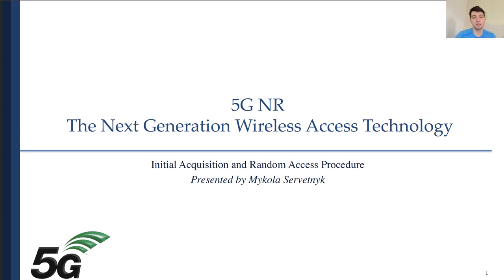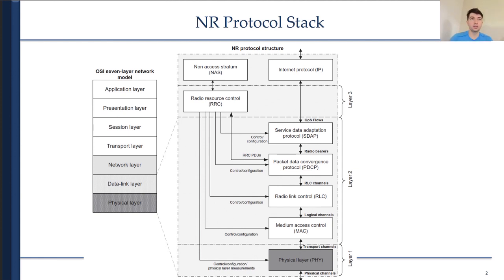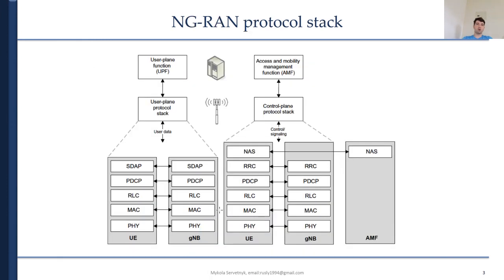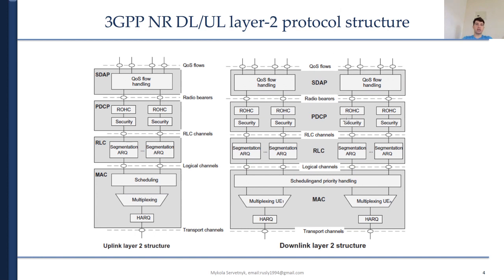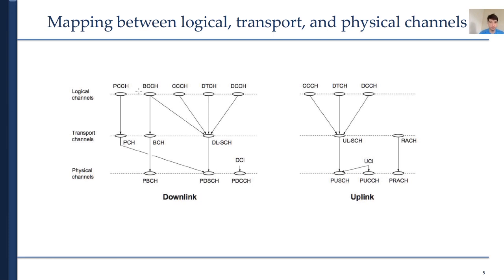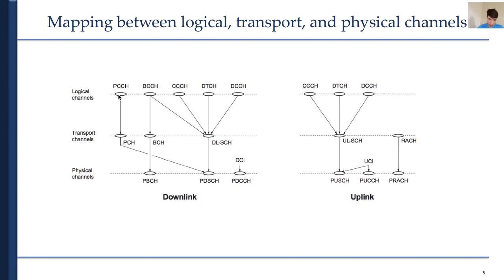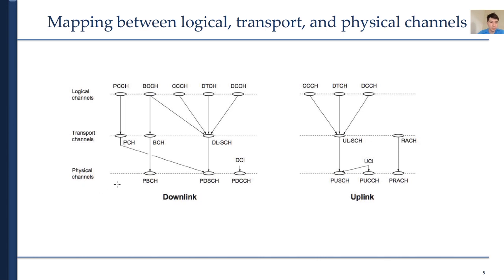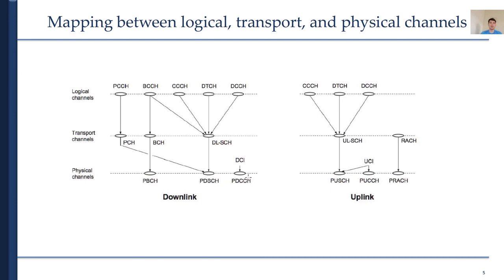Initial acquisition in 5G - Part 1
This video covers Initial acuisition p1, NR protocol stack, NG-RAN protocol stack, 3GPP NR DL/UL Layer 2 protocol structure, Mapping between logical transport and physical channels, Downlink and uplink, and more about for 5G Masterclass.